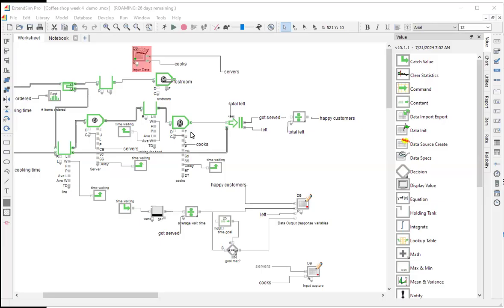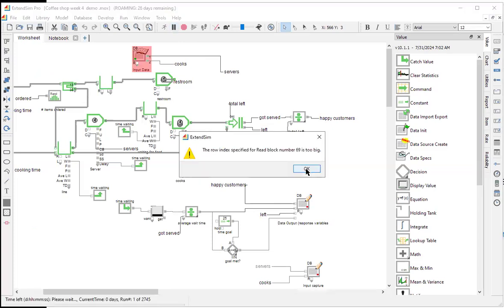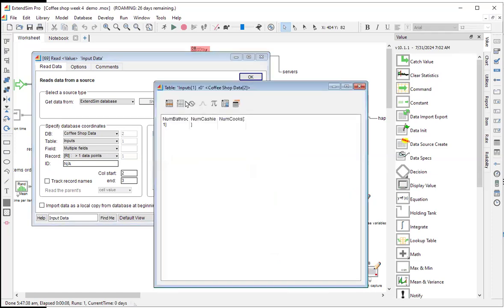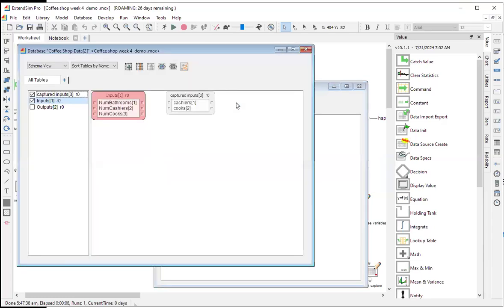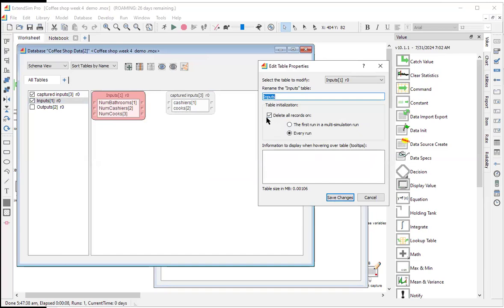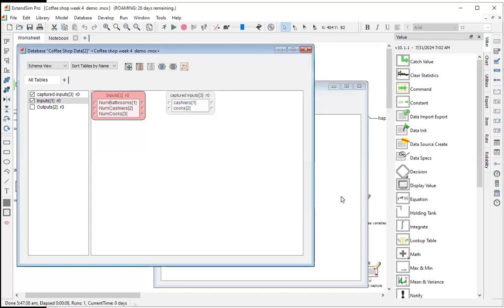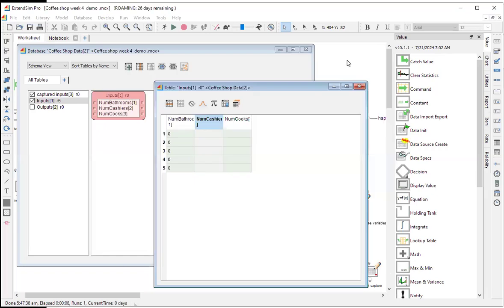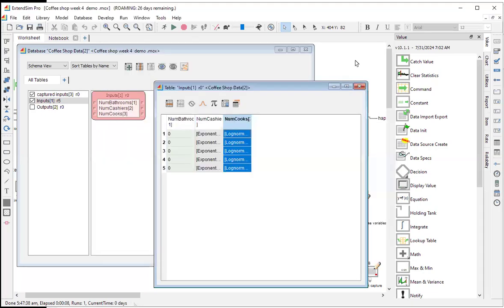Disappearing ExtendSim database entries - how to fix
Explains how to fix the problem of ExtendSim database entries disappearing between runs.  This fix will work for problems whether or not an error message about bad row indicies appears when you run.